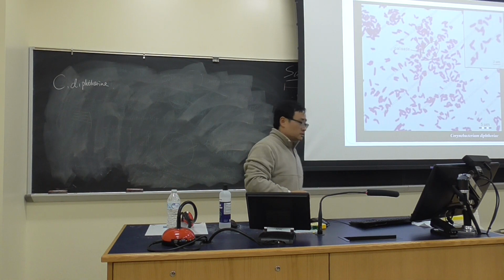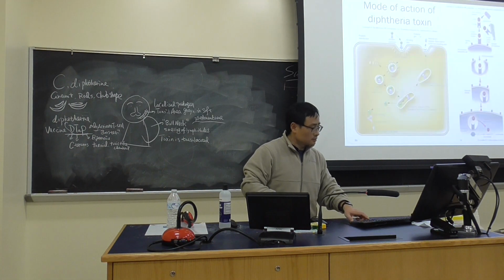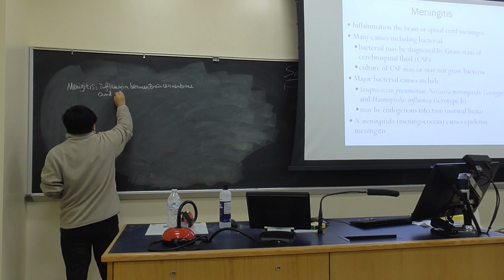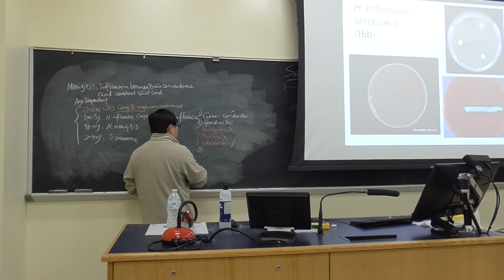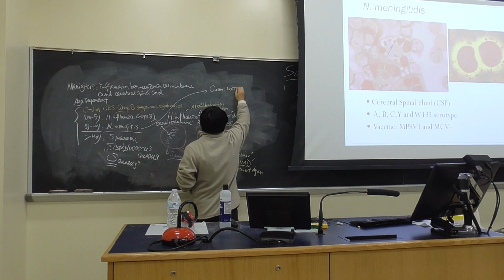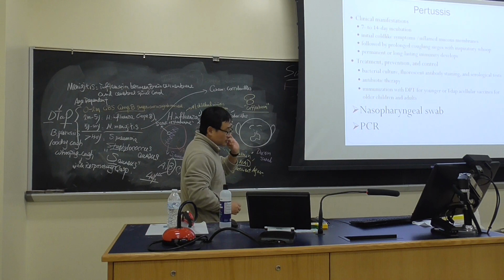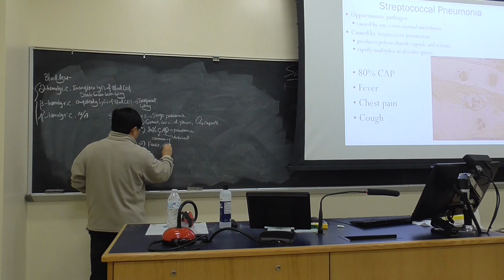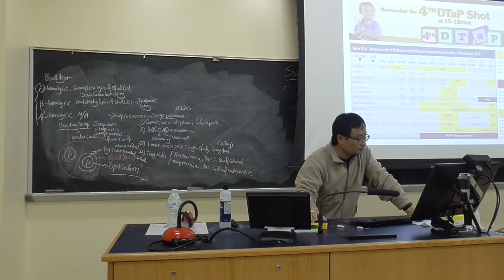AEM 216 Exam 2 lecture 1 human pathogen-1